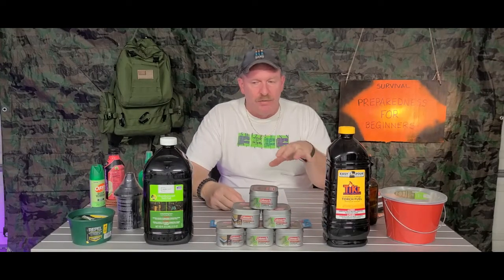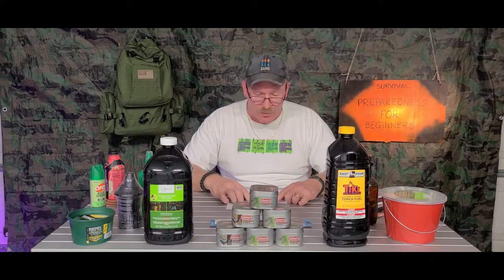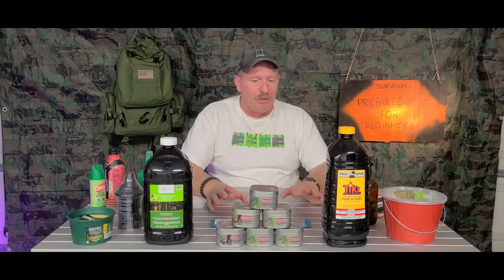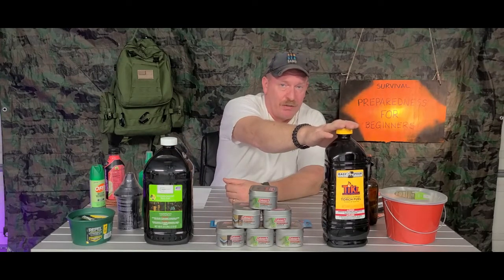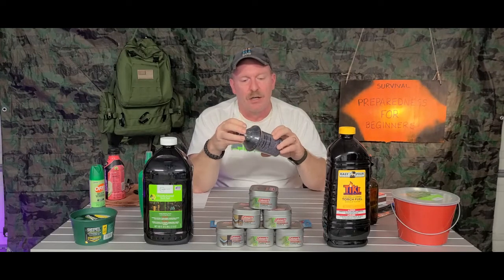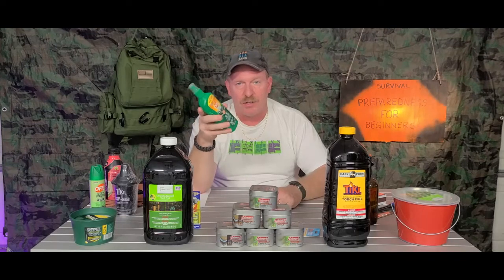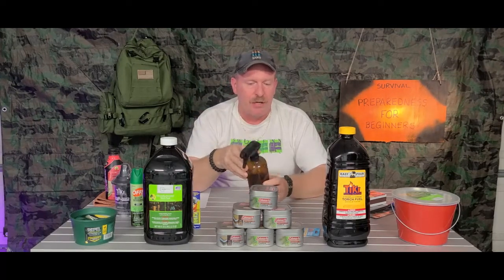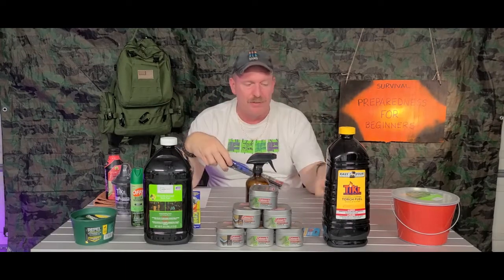HURRICANE SEASON: Episode 1. Best Bug control !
HOW TO PREPARE FOR HURRICANE SEASON: Episode 1. Best Bug control ! My videos are to help the beginners to start to prepare for them and there family's, to have food, water and survival supplies on hand for any type of situations! To show you that even if you are on a budget, you can do this for you and your family. To give you knowledge as a beginner to succeed in preparedness for you and your family.To always bring you good tips and tricks! To also show you how I do things ( not that you have to do it that way) Also if I bring you any type of news I will only bring you news that i can back up with proof. All things that are brought up or talked about or reviews done on are my own Opinion on that particular subject. I ENCOURAGE all comments and different ideas to help all people.If you have a better way or tips on a subject please chime in Thank You!